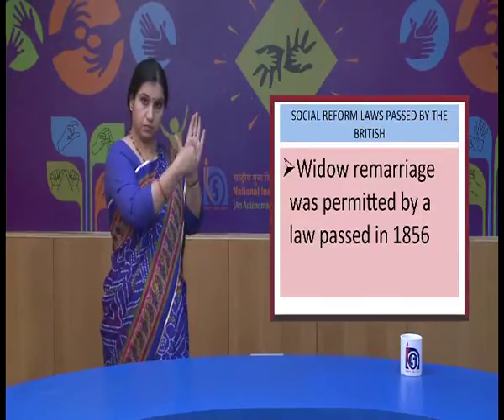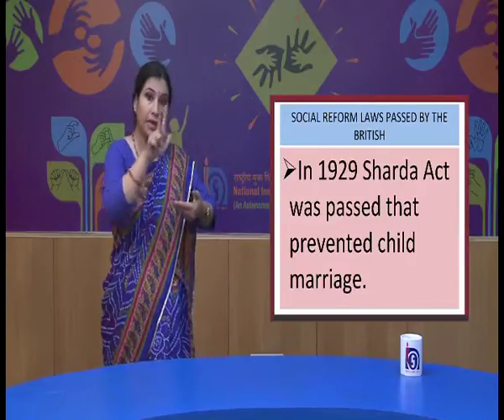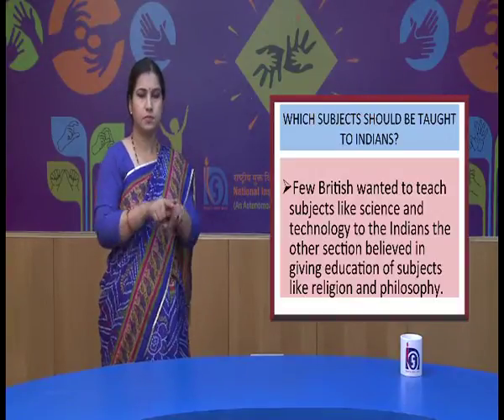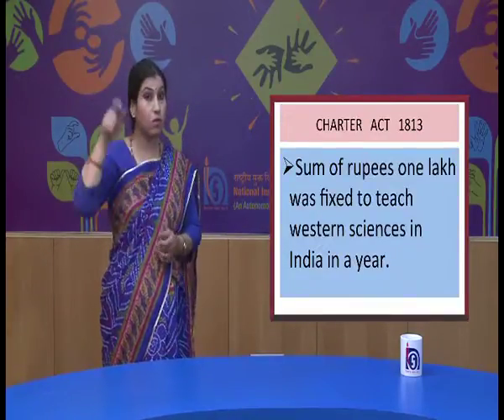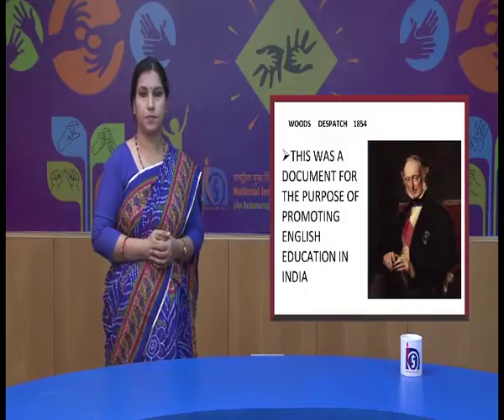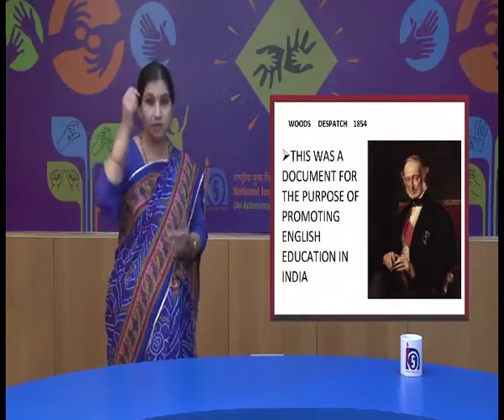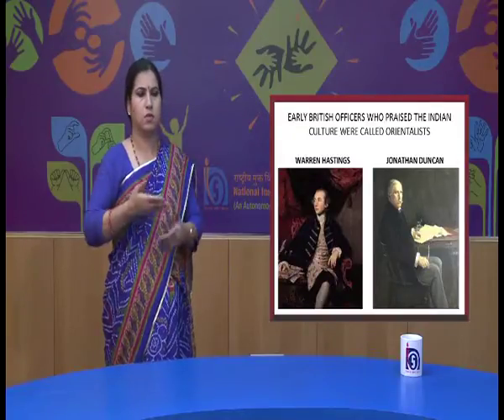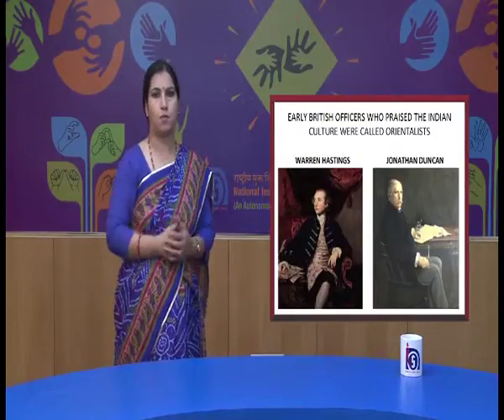IMPACT OF BRITISH RULE ON INDIA: ECONOMIC, SOCIAL AND CULTURAL PART-3